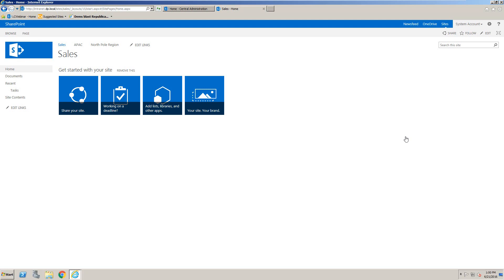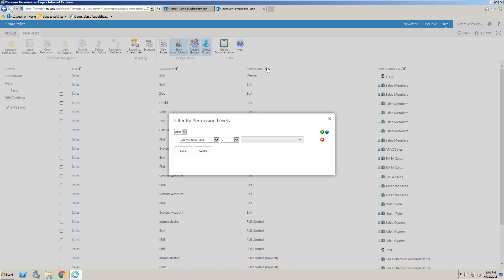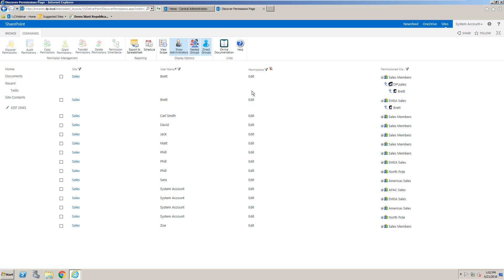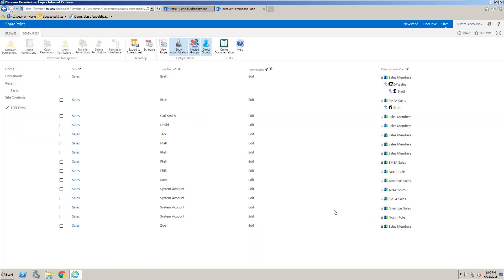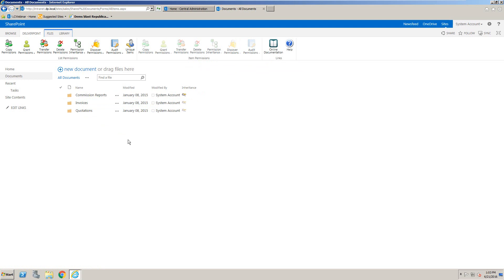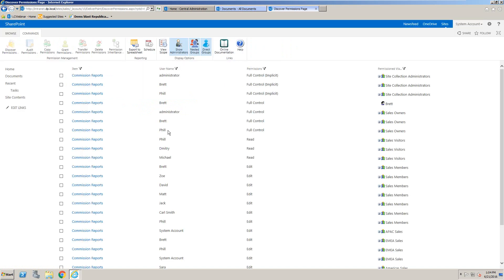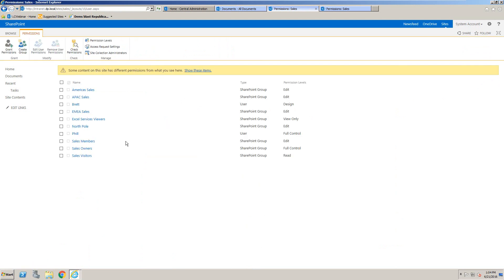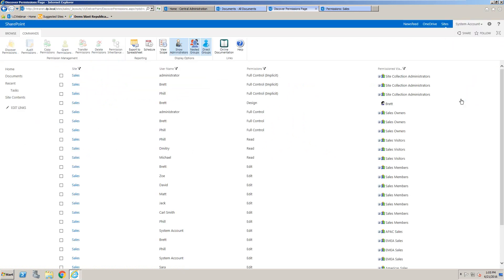SharePoint Permission Report